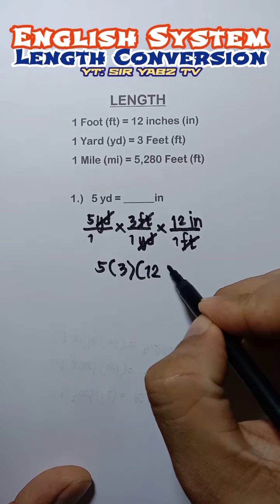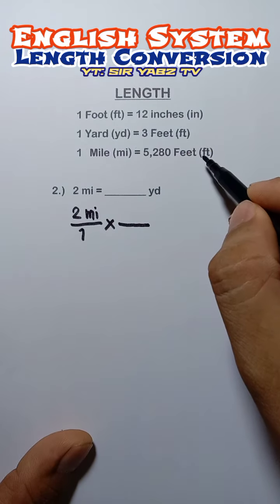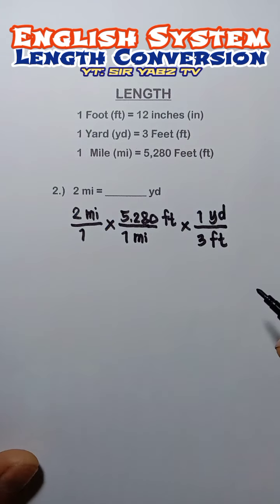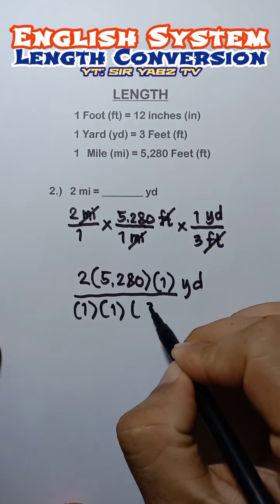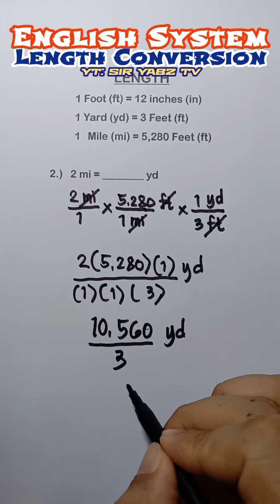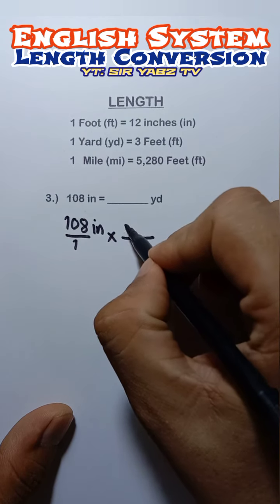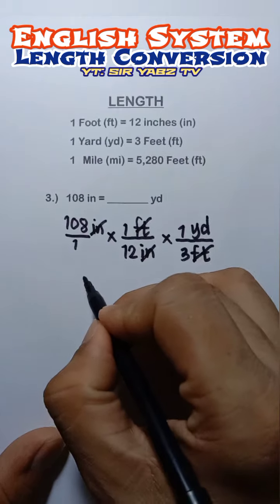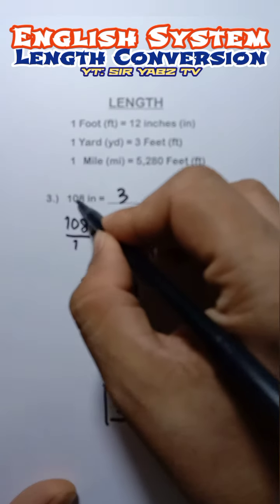Length Conversion of English System || SIR YABZ TV